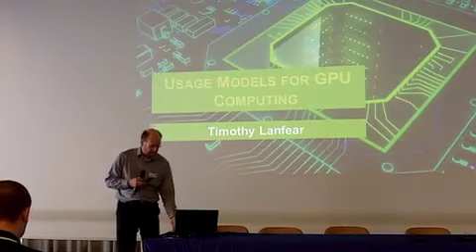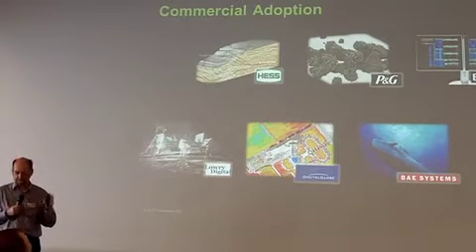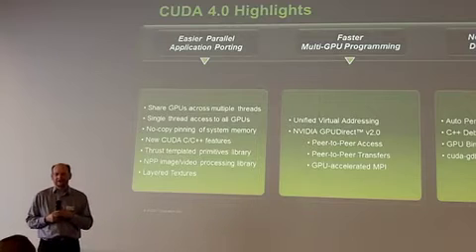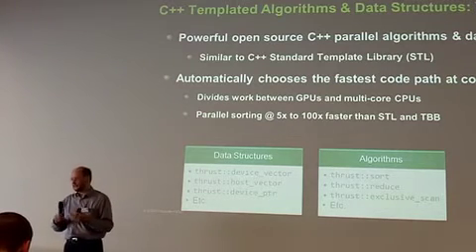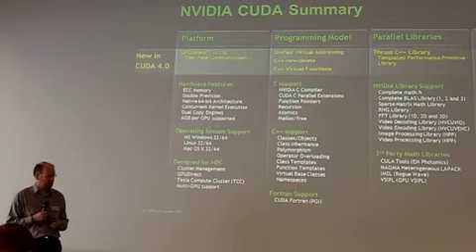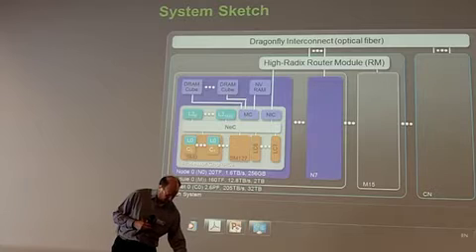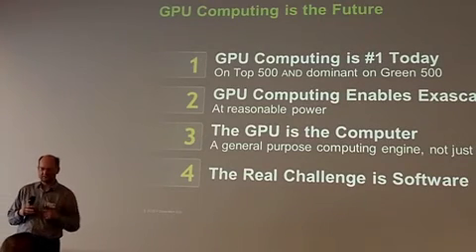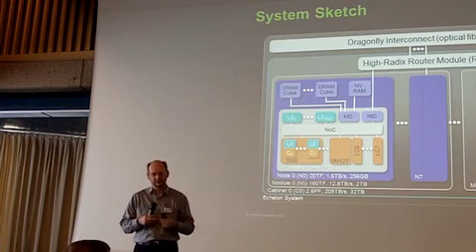Usage Models for GPU Computing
In this video, Nvidia's Timothy Lanfear presents on Usage Models for GPU Computing. Recorded at the HPC Advisory Council Switzerland Workshop 2011 in Lugano.